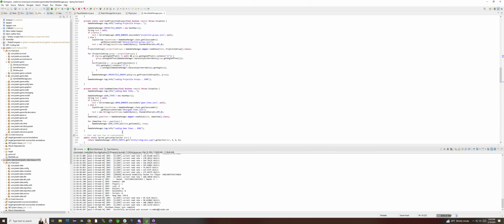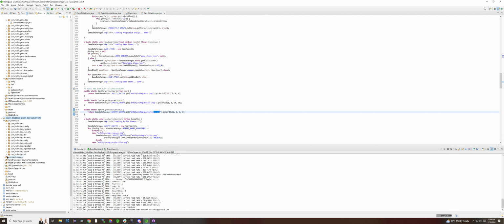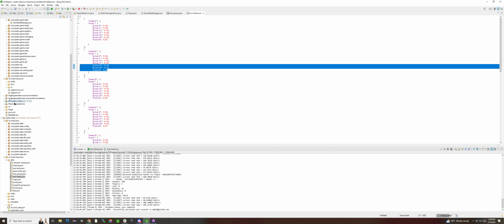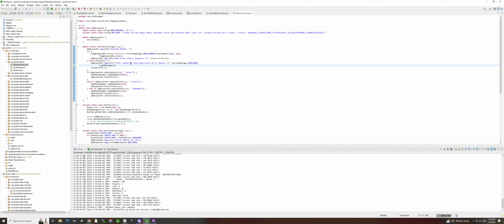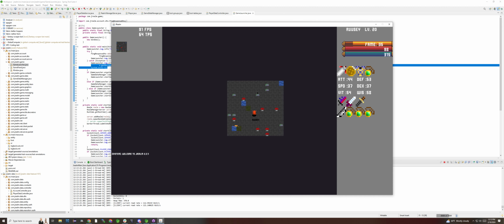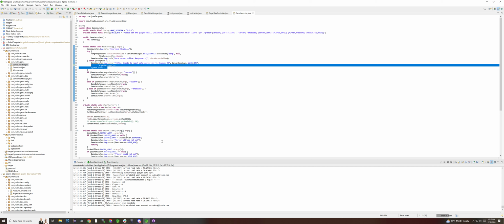How To Build An MMO In 2024 Without A Game Engine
It's all Java, has been all along.